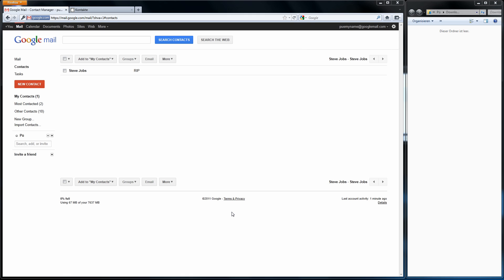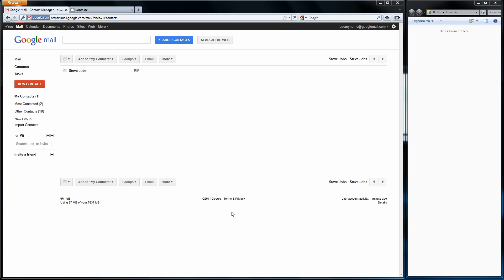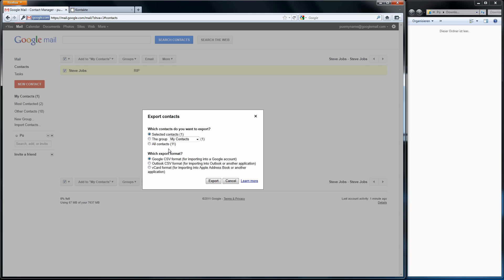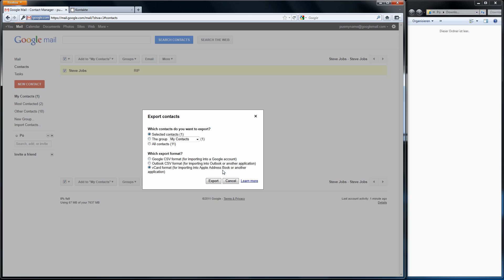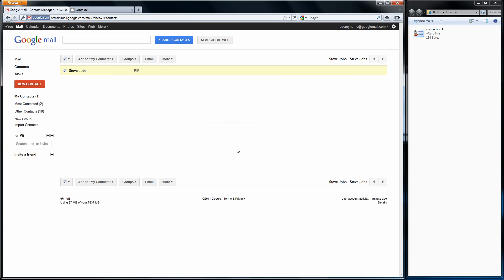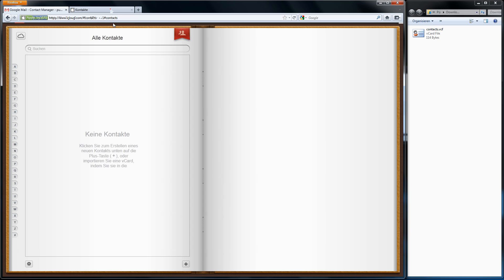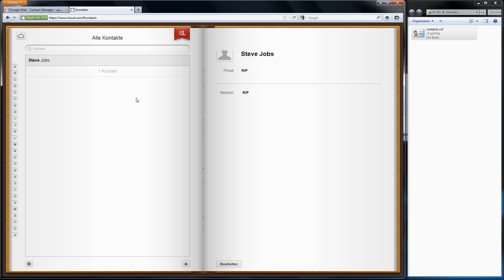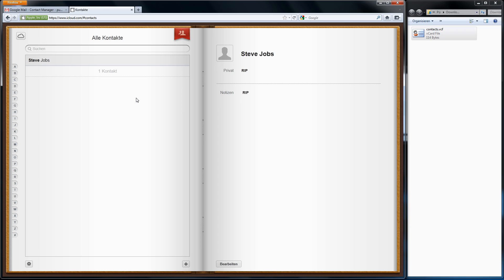How to transfer GMail contacts to your iCloud account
I recommend to do the transfer using the latest Firefox. If you're running into problems with exporting your contacts, try to export only 50-100 at once. You can import them then in the iCloud contact book by adding a new group for every .vcf file. After everything is imported you can delete the groups if you like.